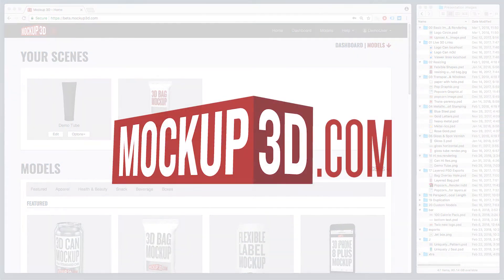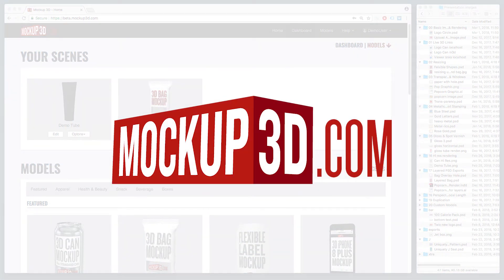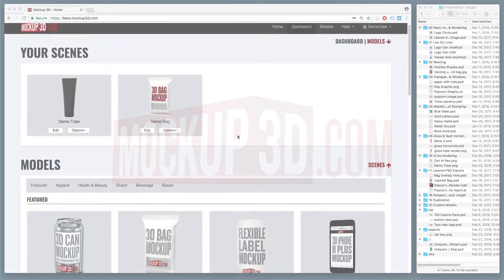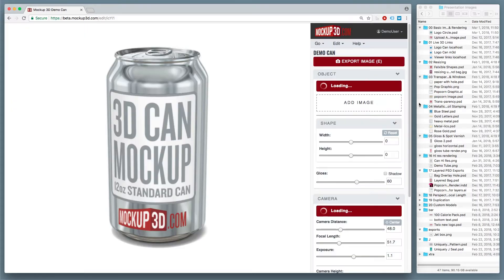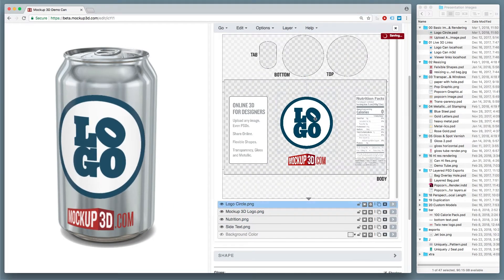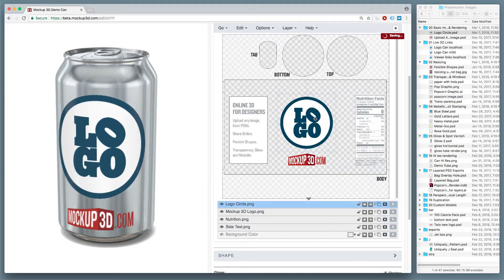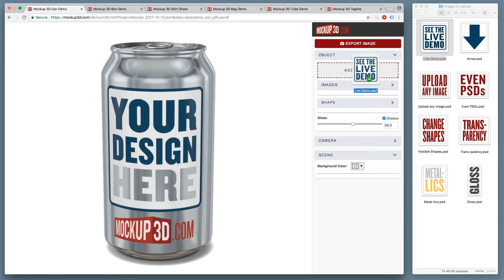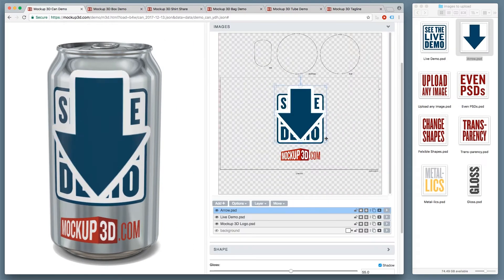Launching the Business – Mockup 3D – Teaser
I'm launching my business and documenting the process. This will be a series of short — usually less then 5 min – videos talking about my progress and what I'm learning.

Will it succeed? I sure hope so. Watch and we'll both find out.

The business is Mockup 3D – an online 3D tool for designers. Sign up to learn when it's ready

(spelled her name wrong in the vid, but this is the right link)